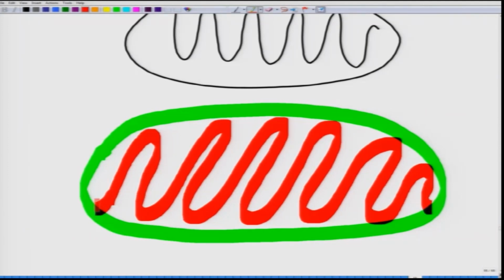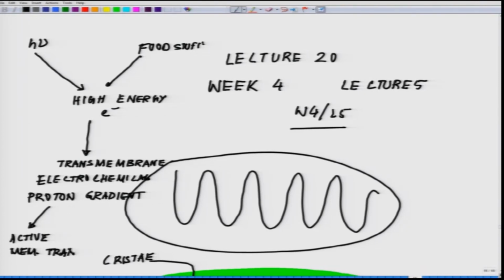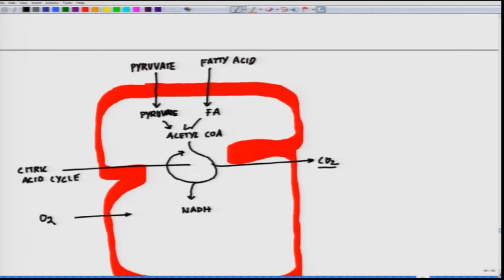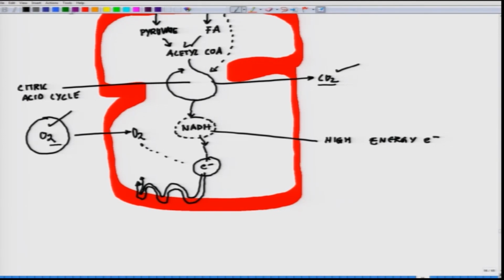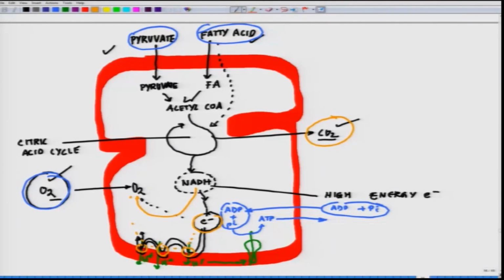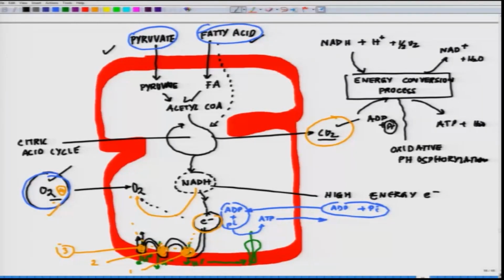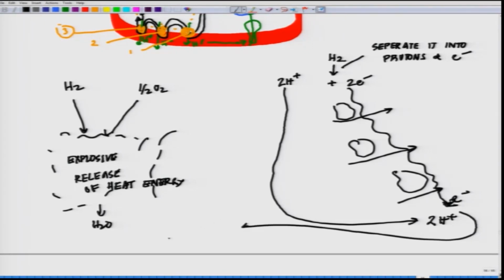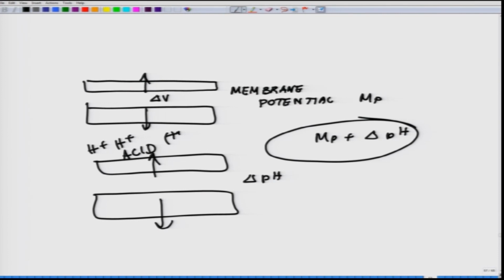Mitochondria and Chemiosmotic hypothesis.